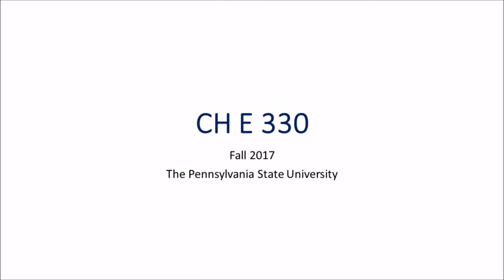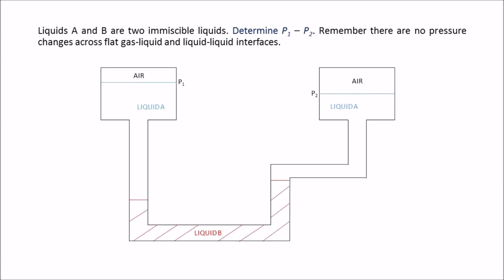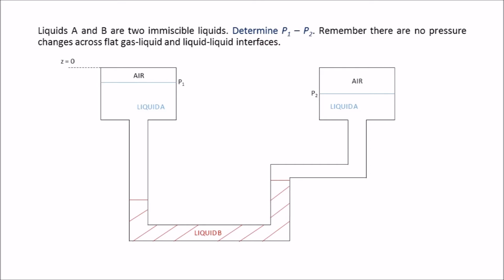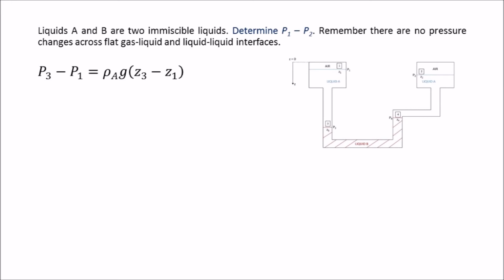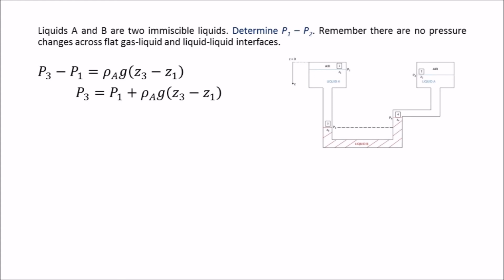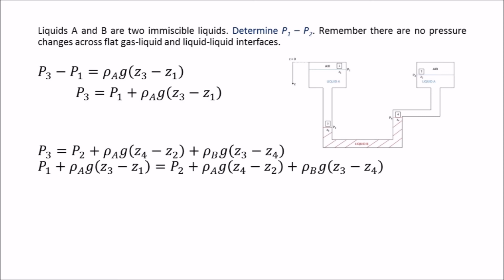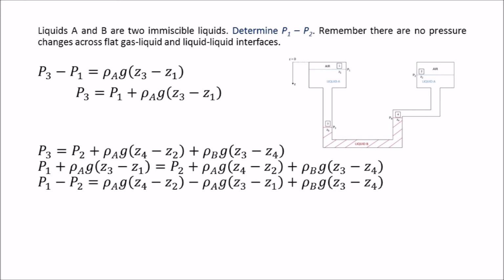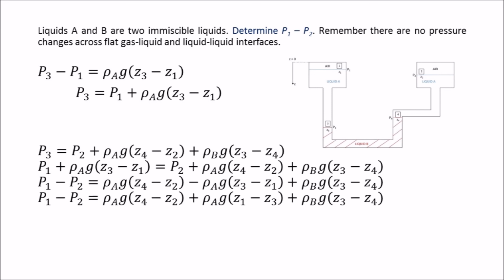Statics (Example 7) | PSU CH E 330